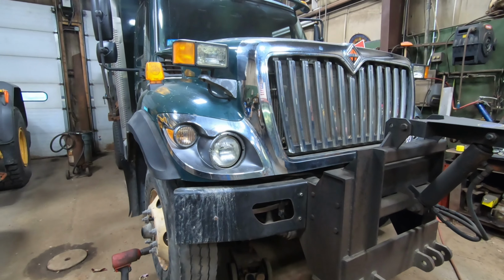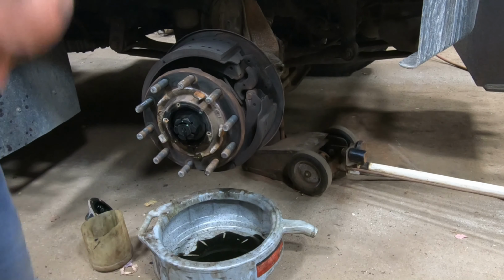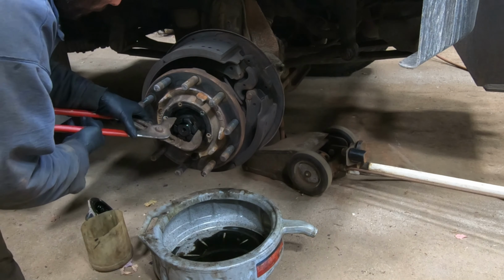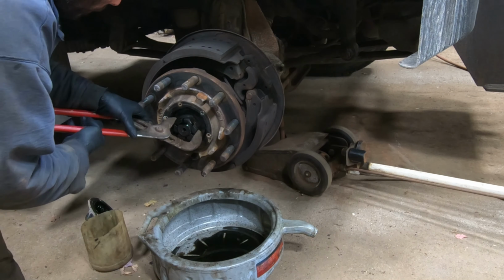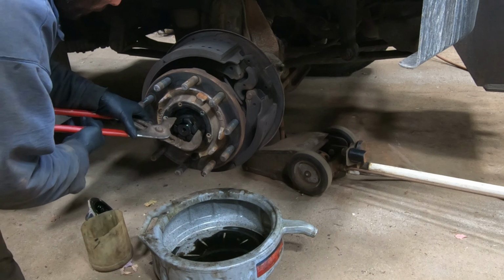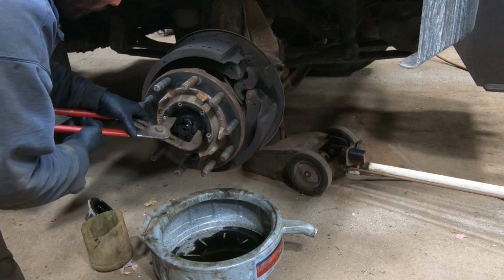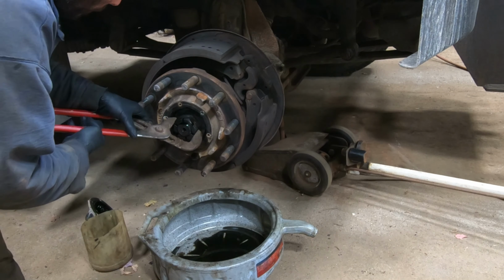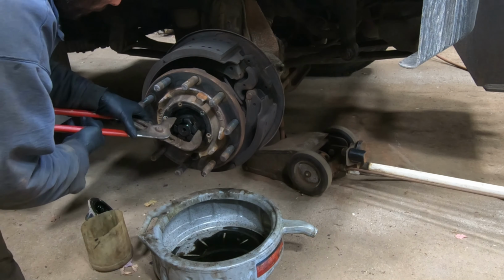International work star, spicer front axle bearing replacement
In this video I replaced the front wheel bearings on an international workstar with a spicer axle. This is a link to the service manual to the spicer front axles I attribute my successes to god and give him the glory. I put my faith in Jesus.